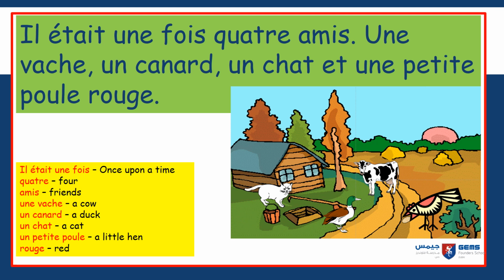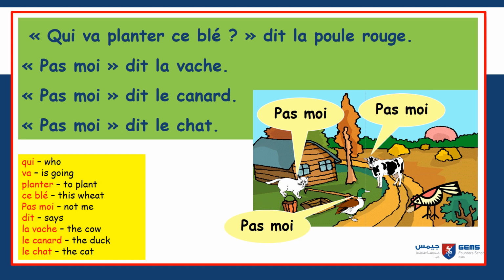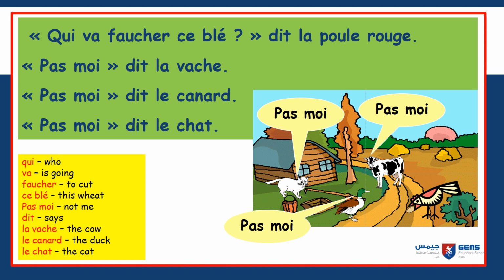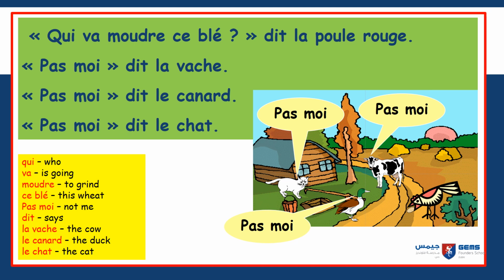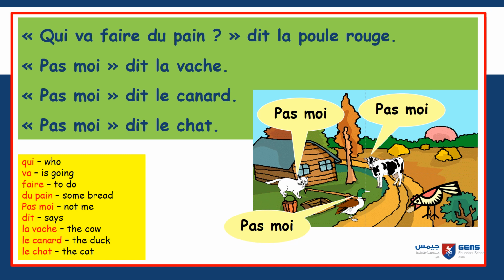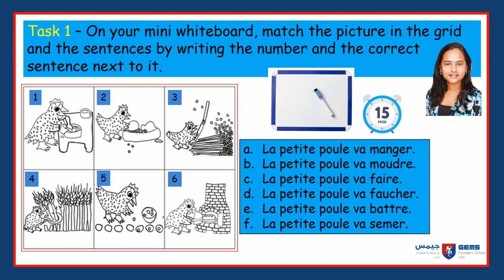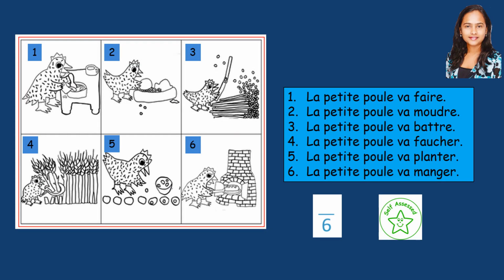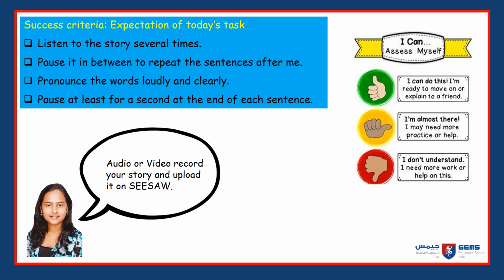YEAR 4 FRENCH - LESSON 2 - March 29th to April 2nd (Sun - Thurs)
La Petite Poule Rouge - The Little Red Hen